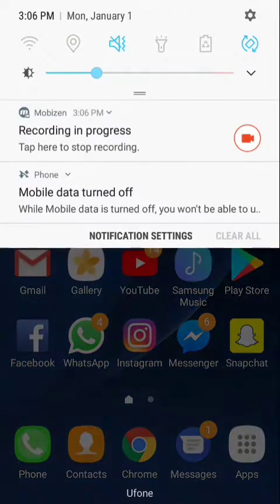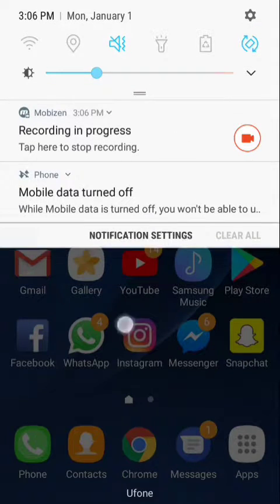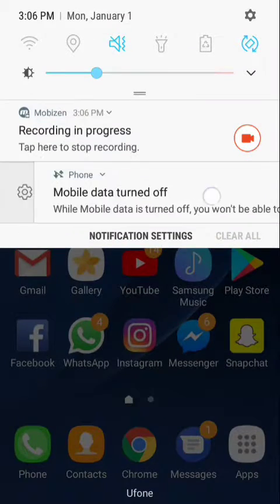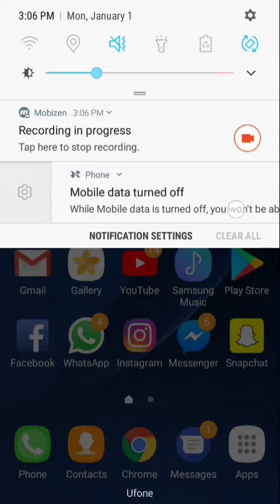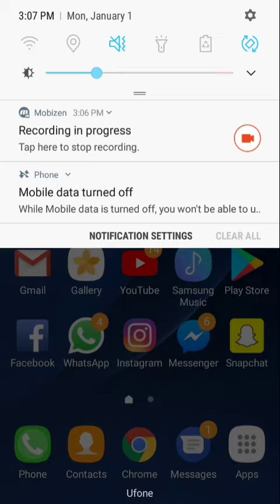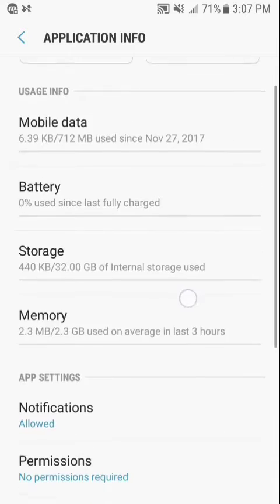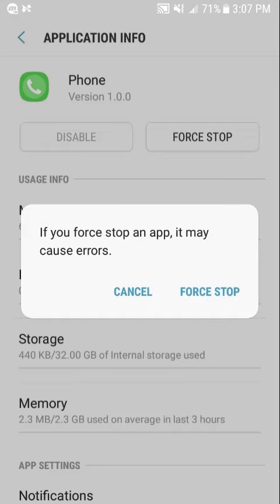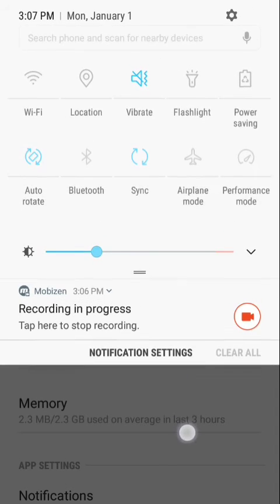HOW TO GET RID OF "MOBILE DATA TURNED OFF" NOTIFICATION: ANDROID NOUGAT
This tutorial is to guide you on how to remove the annoying notification. Usually happens in Galaxy Android phones on AT&T and Verizon carriers because they don't want you to not use their data network I guess. Anyways, this guide does not involve restarting your phone, it's a much quicker workaround.

Note: You are likely to face a situation where the 'force stop' button is disabled. In that case, you just tap the original notification once, get to data network options screen and just go back again. This will retrigger the force stop button and you'll be able to switch it off.